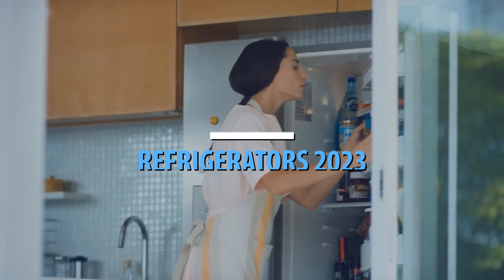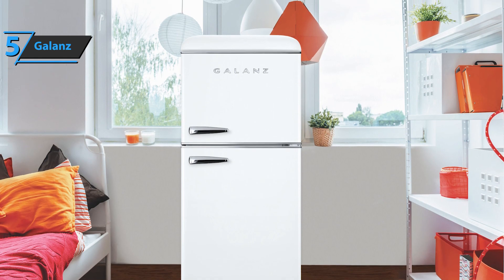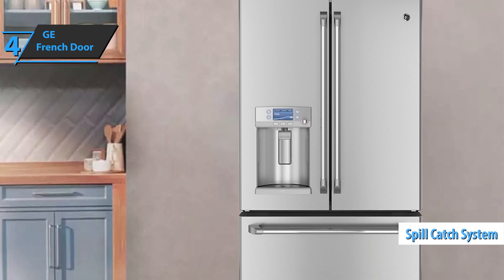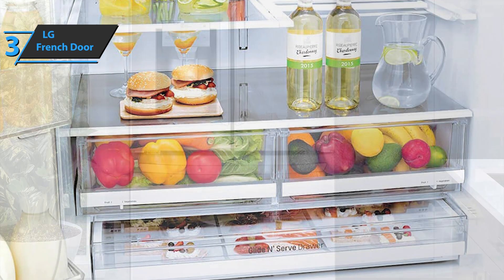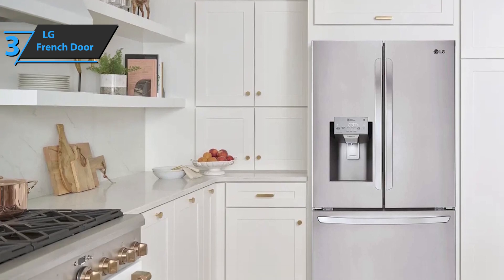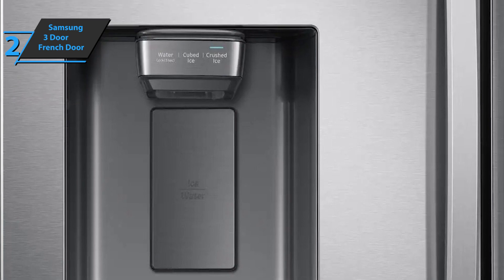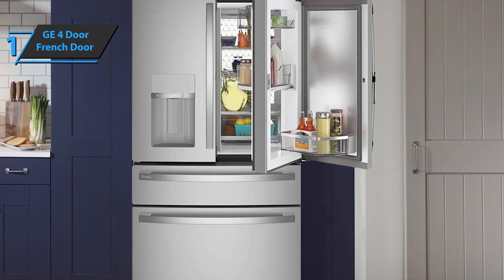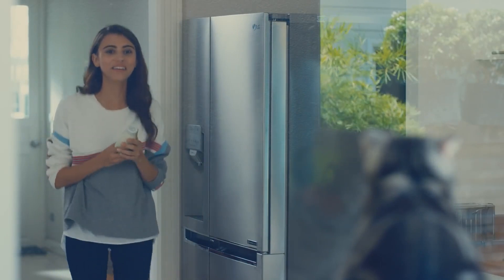Top 5 BEST Refrigerators of [2023]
➜ Links to the best Refrigerators 2023 we listed in this video:

►US Links◄
➜ 5. Galanz Refrigerator - 3Hmvj4p
➜ 4. GE French Door Refrigerator - 3VKTUV1
➜ 3. LG French Door Refrigerator - 3W4wSYK
➜ 2. Samsung 3 Door French Door Refrigerator - 3YjZI9I
➜ 1. GE 4 Door French Door Refrigerator - 3Y66teZ
►UK Links◄
➜ 5. Galanz Refrigerator - 3Pcwu8s
➜ 4. GE French Door Refrigerator - 3PagxQ9
➜ 3. LG French Door Refrigerator - 3F6Y9ms
➜ 2. Samsung 3 Door French Door Refrigerator - 3iQGybj
➜ 1. GE 4 Door French Door Refrigerator - 3FeqrMb
►CA Links◄
➜ 5. Galanz Refrigerator - 3uACrCF
➜ 4. GE French Door Refrigerator - 3uD4G3u
➜ 3. LG French Door Refrigerator - 3PegtyS
➜ 2. Samsung 3 Door French Door Refrigerator - 3uD4MIo
➜ 1. GE 4 Door French Door Refrigerator - 3FDJJvK

We have just laid out the top 5 best refrigerators 2023. In 5th place is the Galanz Refrigerator, our pick for the best affordable refrigerator. In 4th place is the GE French Door Refrigerator, our pick for the best value refrigerator. In 3rd place is the LG French Door Refrigerator, our pick for the best mid-range refrigerator. In 2nd place is the Samsung 3 Door French Door Refrigerator, our pick for the best runner-up refrigerator. In 1st place is the GE 4 Door French Door Refrigerator, our pick for the best overall refrigerator.